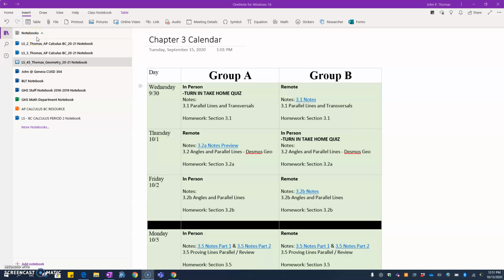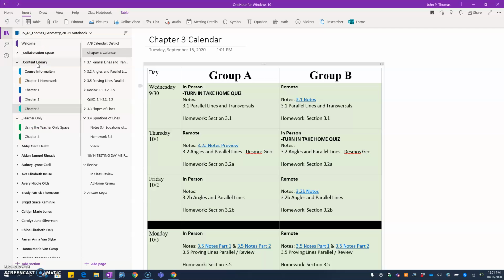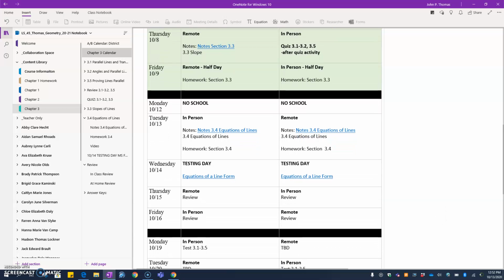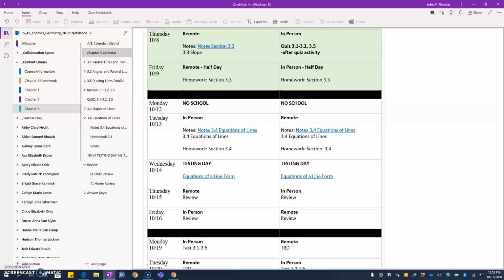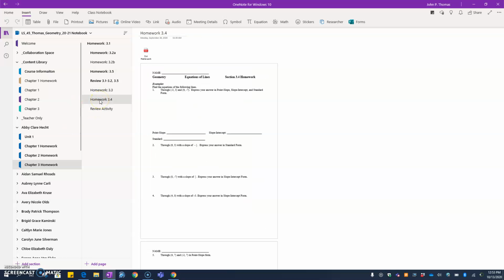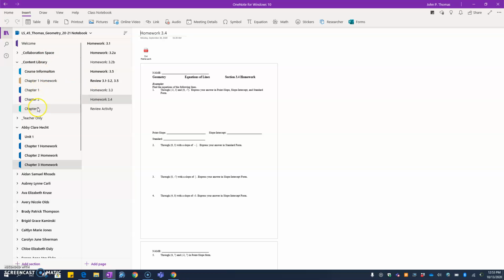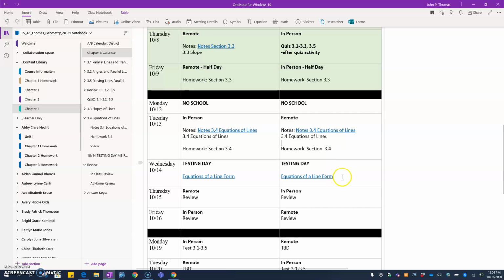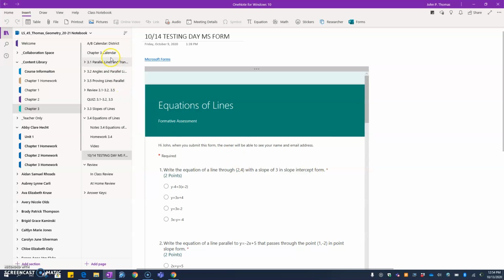Remote Expectations and Homework Deadlines